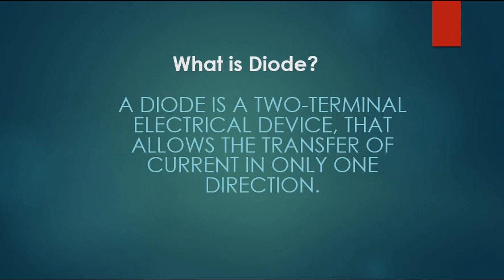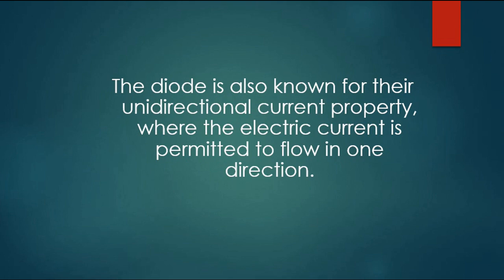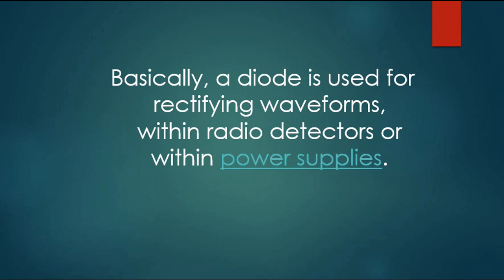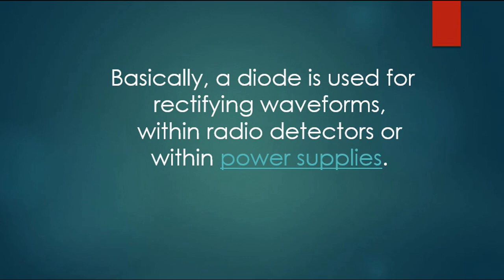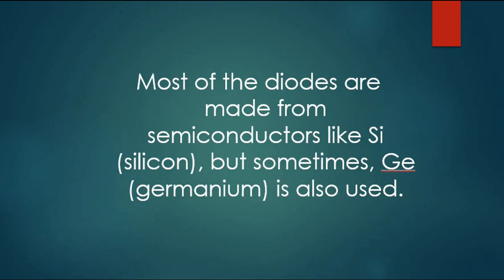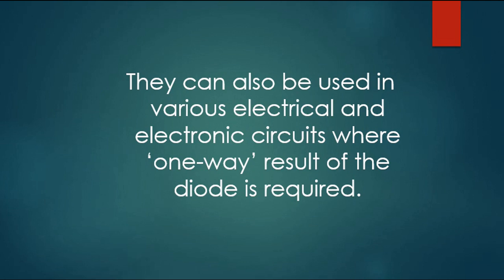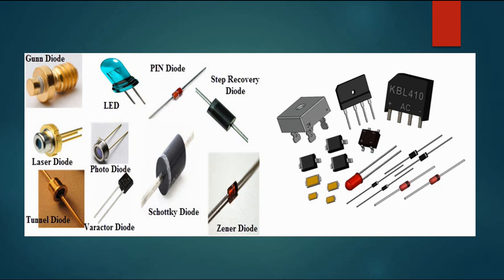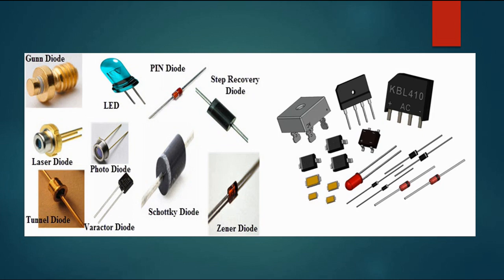What Is Diode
This video of diode will explain how diode work or function in any of electronics motherboard. diode has a lot to play in electronics world today it is the one of the most important component in electronics world.